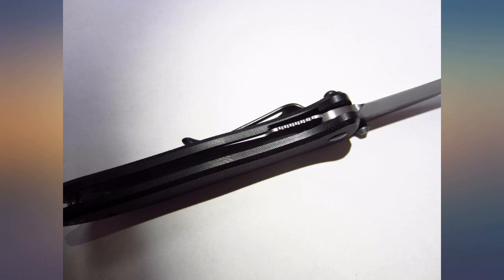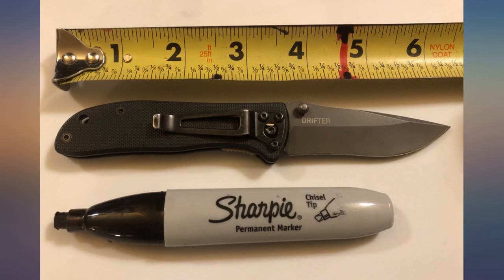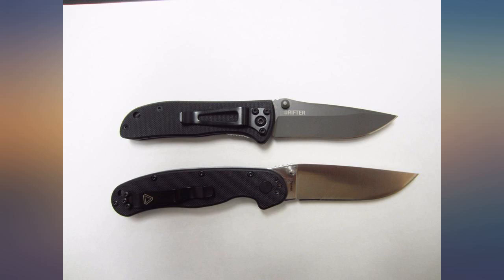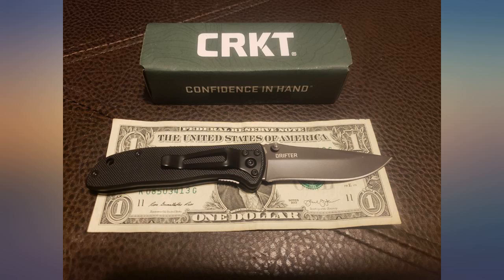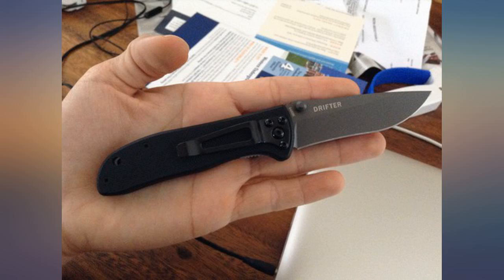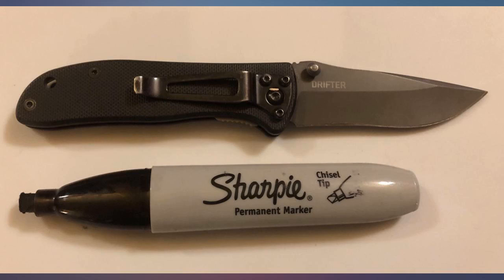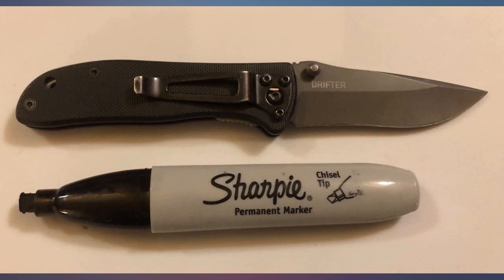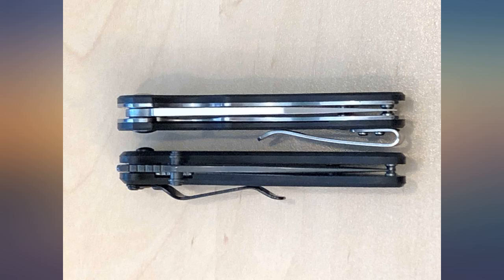CRKT Drifter EDC Folding Pocket Knife: Everyday Carry, Gray Ti Nitride Blade, Thumb review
CRKT Drifter EDC Folding Pocket Knife: Everyday Carry, Gray Ti Nitride Blade, Thumb Stud Opening, Black G10 Handle, Pocket Clip 6450K

Main Features:
- Exceptional Grip: G10 handle provides exceptional grip in all conditions
- Enhanced Protection: Gray titanium nitride coating improves corrosion resistance
- Easy Opening: Thumb stud allows for fast opening with one hand
- Limited Lifetime Warranty covers any defects in materials or workmanship, see company site for details